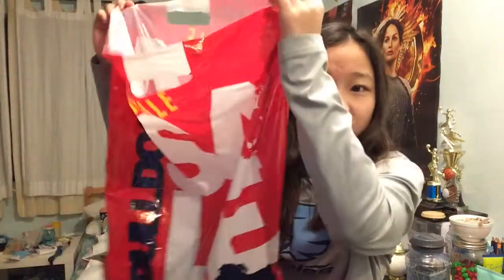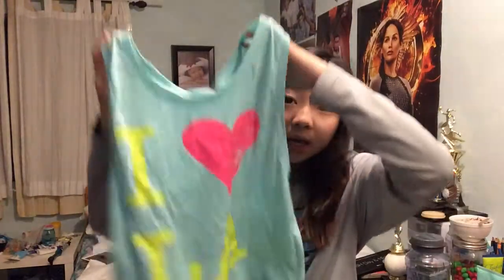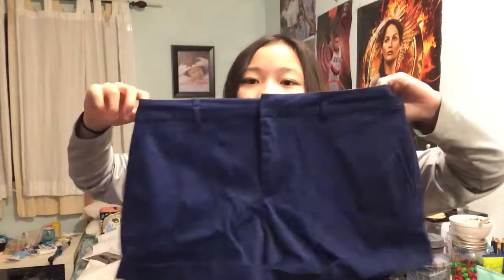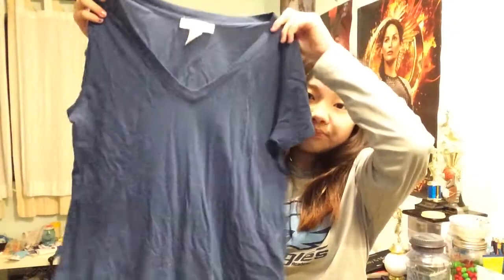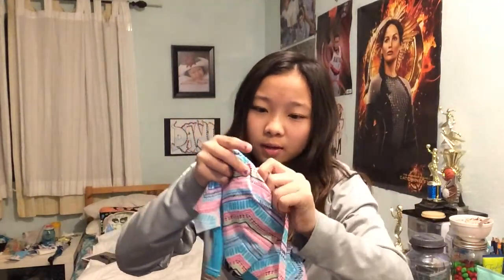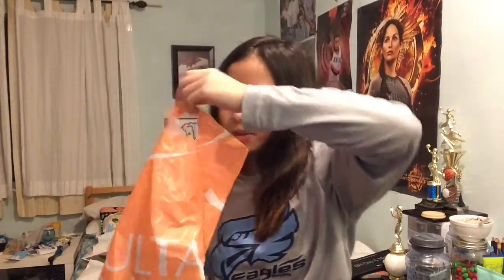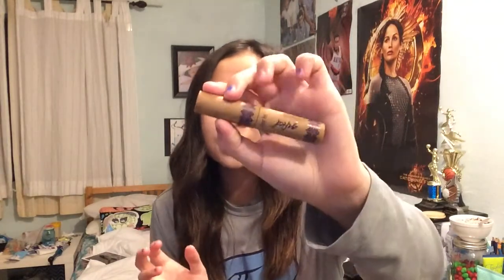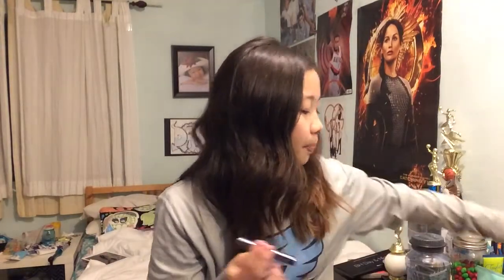Spring collective haul 2015 | makeupxdani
Last video

Comment "OMG I CAN'T BELIEVE YOU WERE ON AMERICAN IDOL" if you see this to confuse the people in the comments XD